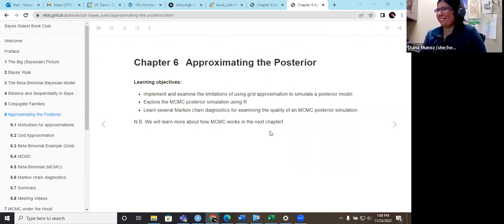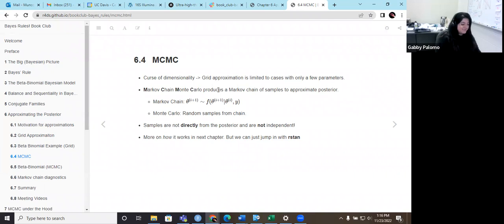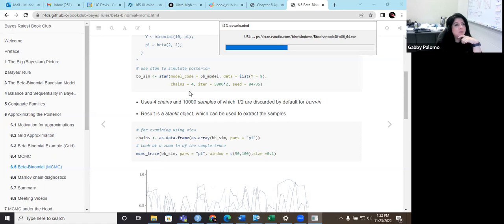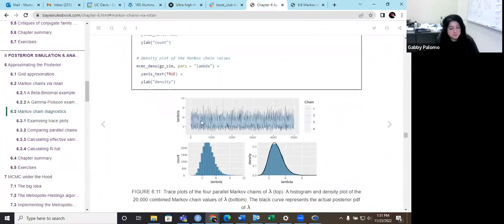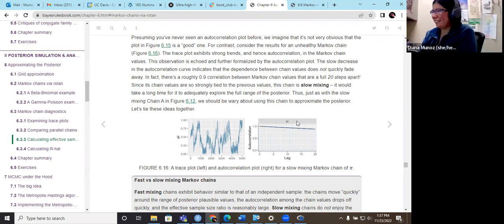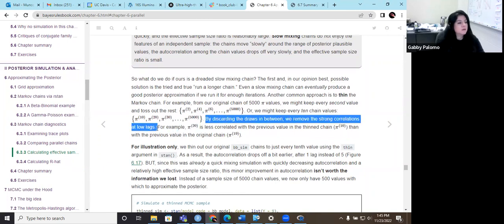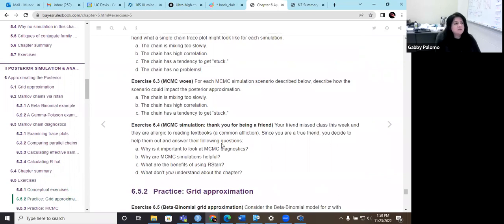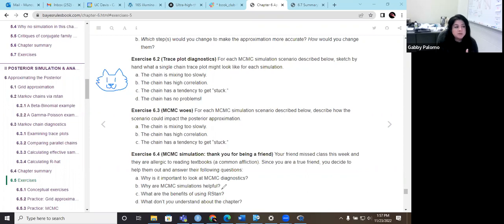Bayes Rules! Approximating the Posterior (bayes_rules03 6)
Diana Muñoz presents Chapter 6 ("Approximating the Posterior") from Bayes Rules! by Alicia A. Johnson, Miles Q. Ott, and Mine Dogucu on 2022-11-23, to the R4DS Bayes Rules! Book Club, Cohort 3.